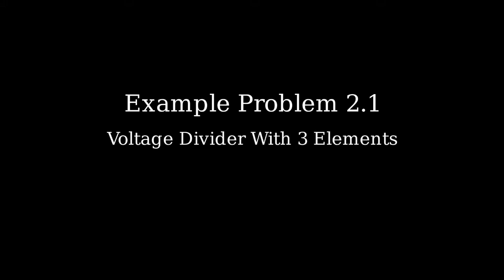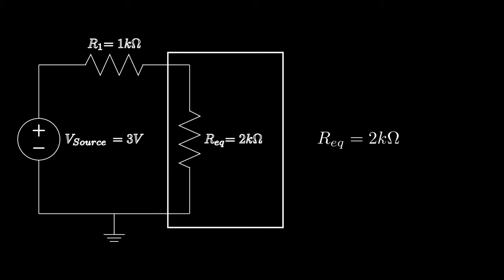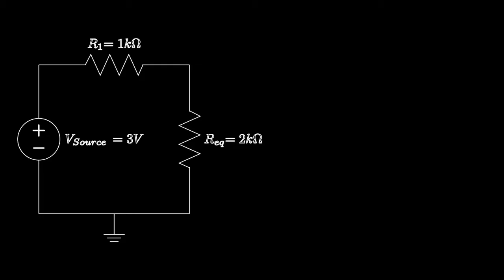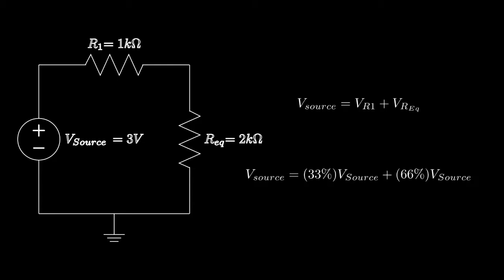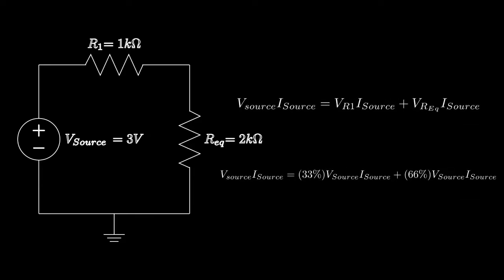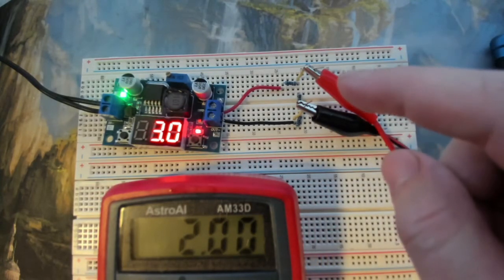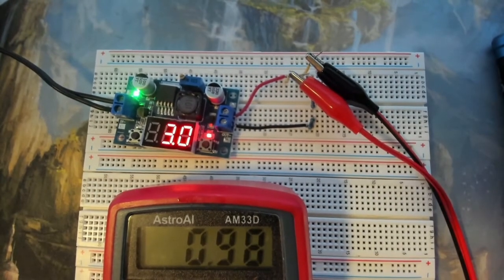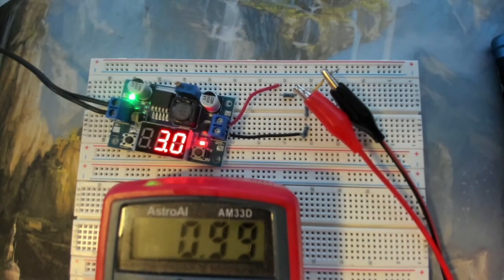A Voltage Divider with 3 Resistors [Example Video 2.1, Electronics Fundamentals]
I thought it would be nice to supplement the main videos with a few example problems. In this video we look at how to handle a voltage divider that has 3 resistors in the circuit.

These example videos take about 1/10th the time to produce compared to the main videos in the series. So, it's much easier to push them out in between my main videos.

If you have a suggestion for an example you would like to see, please leave it in the comments below.